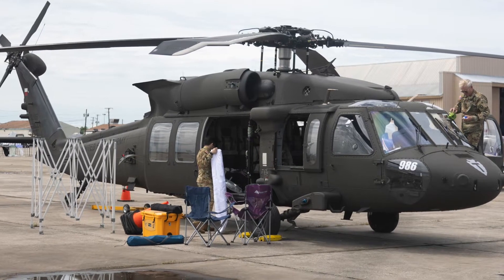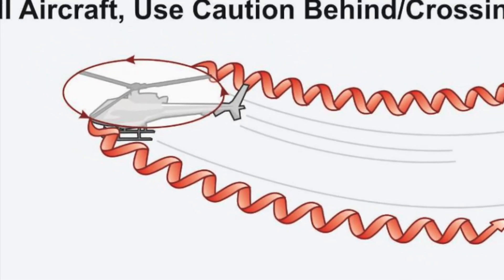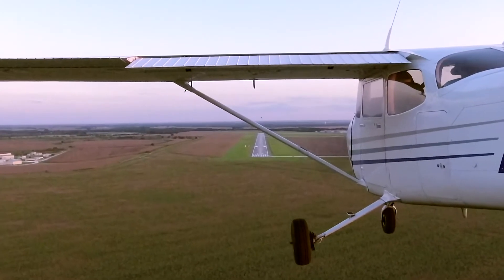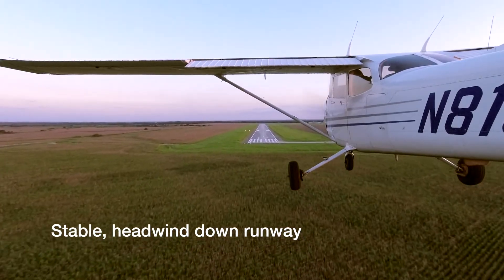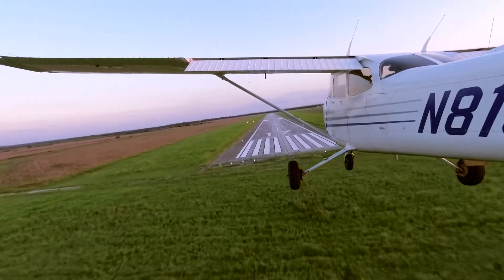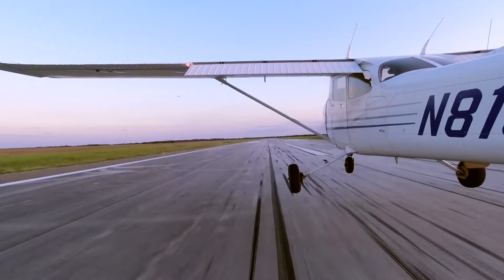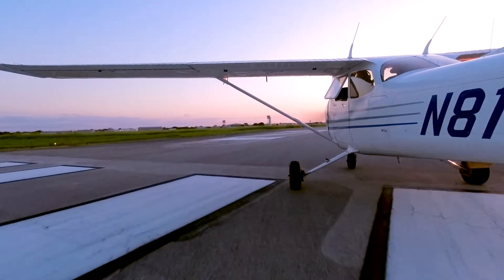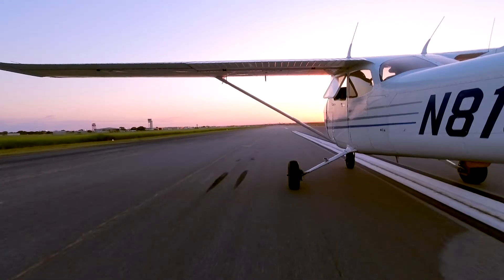Blackhawk Helicopter - Wake Turbulence Encounter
All aircraft, like boats in water, create wake turbulence. This invisible, turbulent air poses hazards to aircraft since the wingtip or rotor vortices can create strong rolling motions that may be beyond a pilot's ability to correct.

On a quiet evening at the San Marcos Regional Airport I was preparing to practice a Power Off 180 accuracy landing, a commercial pilot maneuver. The tower advised me of the Blackhawk helicopter in the pattern and I saw it on short final as I turned downwind.  What I didn't account for, as I turned base, was the helicopter landed on the runway numbers and stayed there.

I immediately canceled my maneuver and started to slow my airplane down to increase spacing.  As I began to turn final, the helicopter was climbing away from the runway.  As I approached the runway, I decided to not get too slow and just use 20 degrees of flaps and a higher airspeed just in case.

On short final I felt the first significant rolling motion - the right wing wanting to lift abruptly.  I countered and a few moments later, a second strong rolling motion.  At this point, I was eager to get on the ground given that the air ahead was full of wake turbulence from the climbing helicopter (now turning downwind).

In hindsight, I should have requested an extended downwind from the tower to increase the spacing even more.  Wake turbulence is something you don't want to experience.  We all get the training on how to avoid it and it's something you truly don't want to encounter.

NOTE: I am not a flight instructor.  I am a pilot sharing my experiences.  Please talk to your CFI about wake turbulence avoidance and review the FAA's Advisory Circular AC90-23G